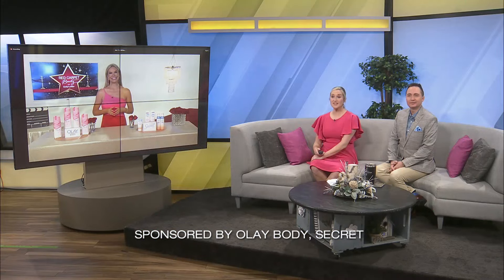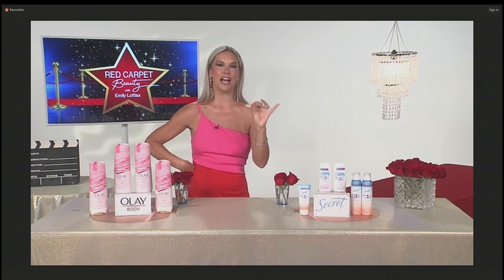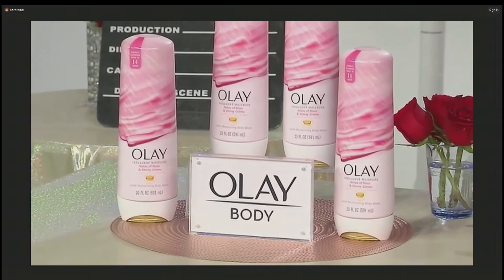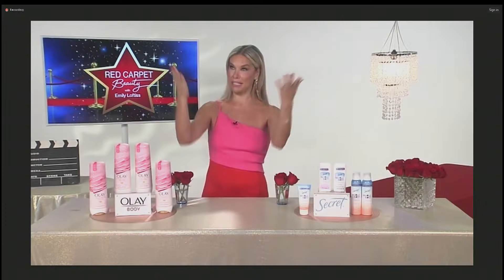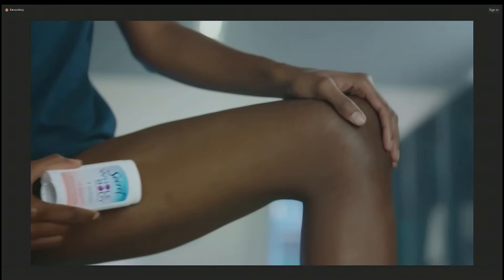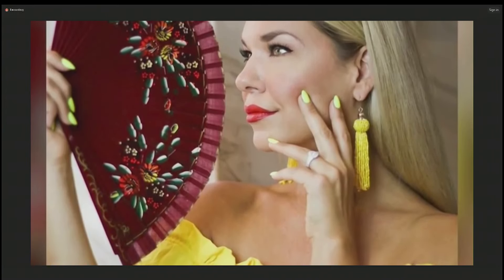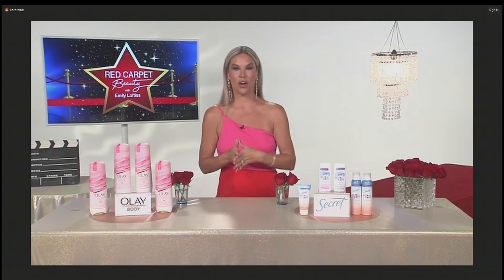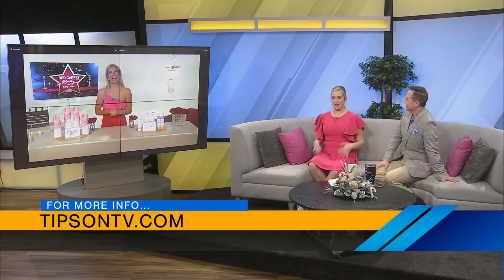Creating beautiful runway "glam" at home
Awards season is here and with it comes stunning red carpet appearances. Jeremy & Maddie sat down with Beauty & Style Expert Emily Loftiss to get tips and secrets on how you can create your very own runway "glam" at home!